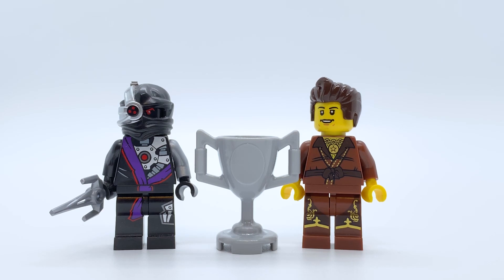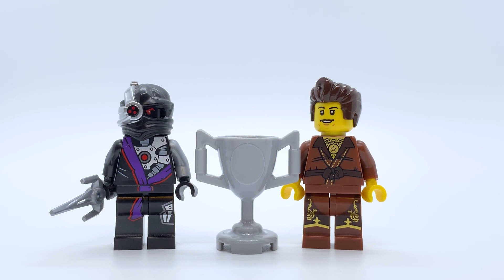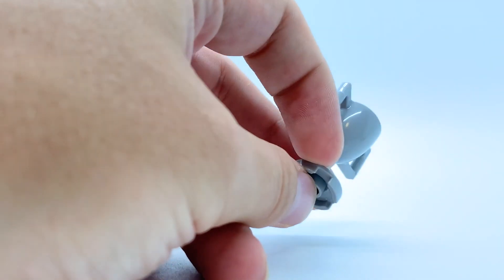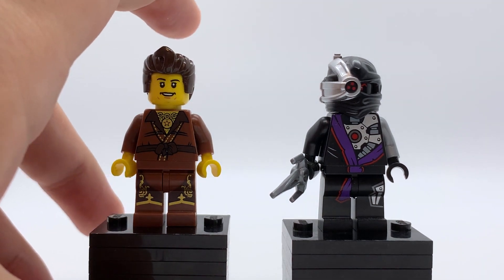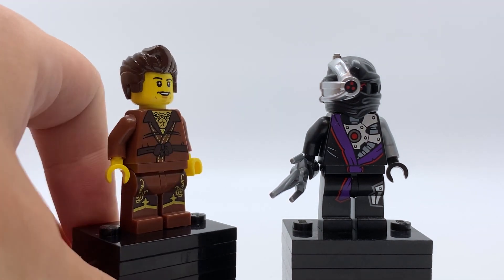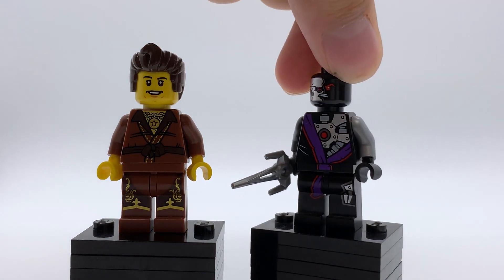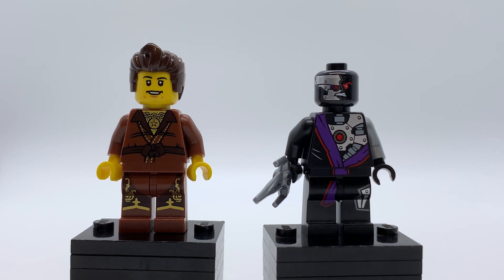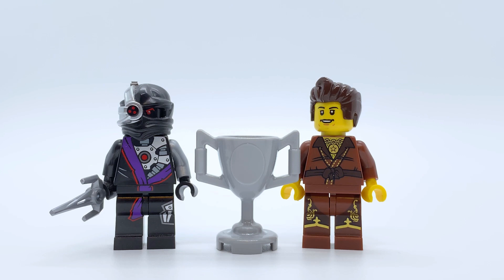Both Figures in This Set Are Exclusive... - LEGO Ninjago Dareth vs. Nindroid Review! Set 5002144